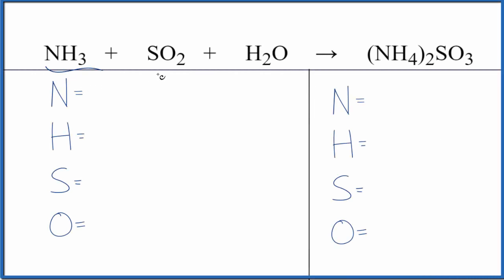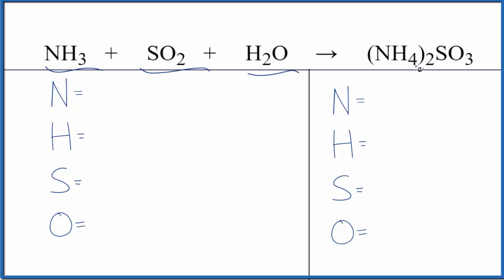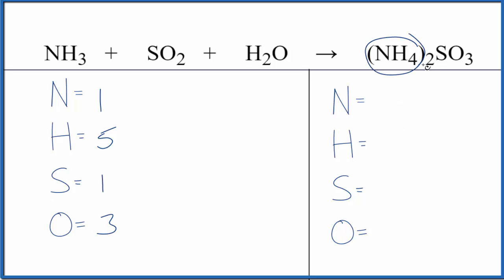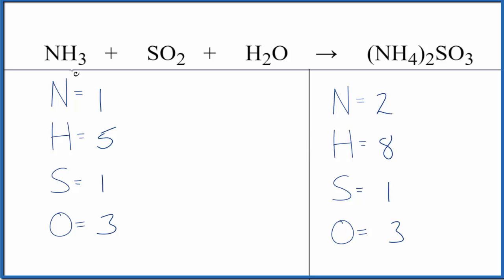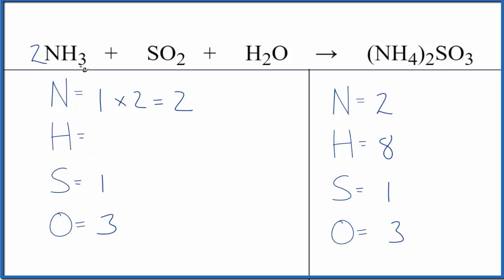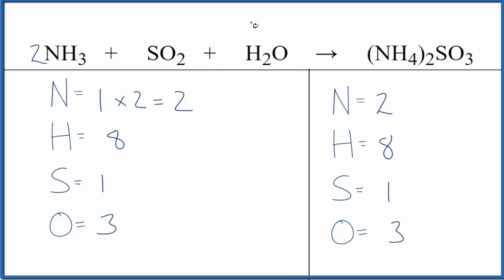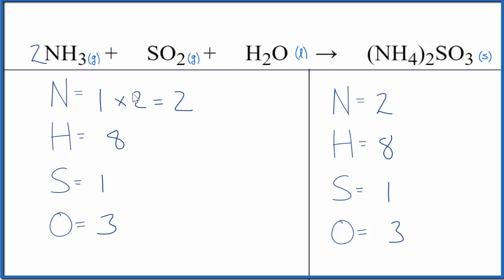Balancing the Equation NH3 + SO2 + H2O = (NH4)2SO3 (and Type of Reaction)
To balance the chemical equation NH3 + SO2 + H2O = (NH4)2SO3 you first must correctly count all of atoms on each side of the chemical equation.

When we balance an equation like Ammonia + Sulfur dioxide + Water our goal is to provide the correct coefficients for each compound. The coefficient is the number that goes in front of the compound.

To balance NH3 + SO2 + H2O = (NH4)2SO3 you'll need to be sure to count all of atoms on each side of the chemical equation.

Once you know how many of each type of atom you can only change the coefficients (the numbers in front of atoms or compounds) to balance the equation for Ammonia + Sulfur dioxide + Water.